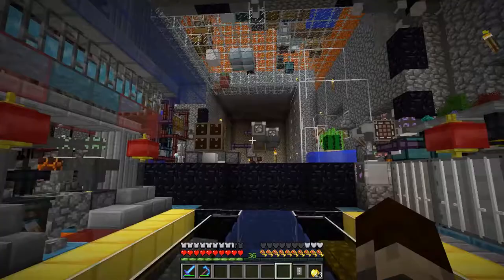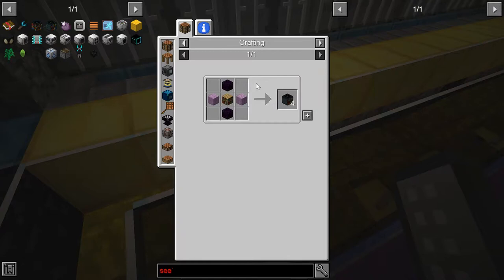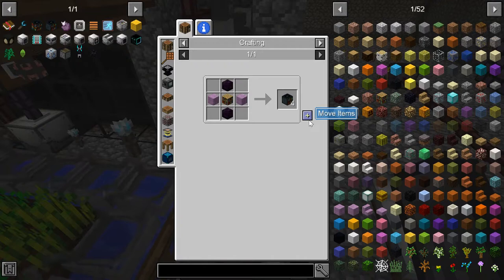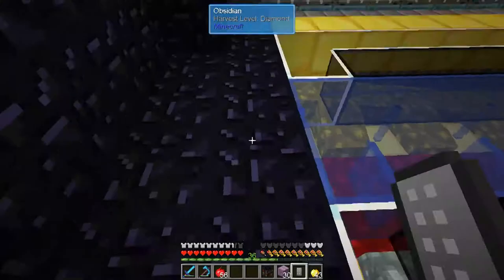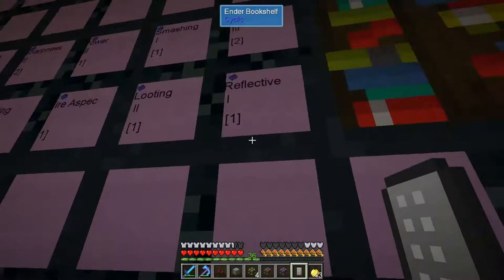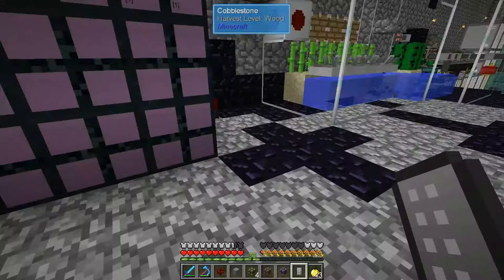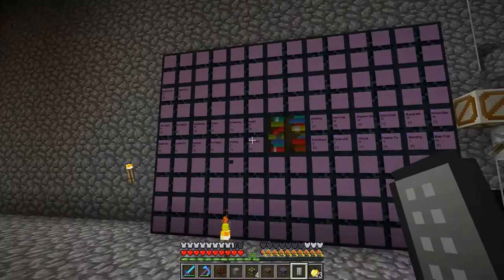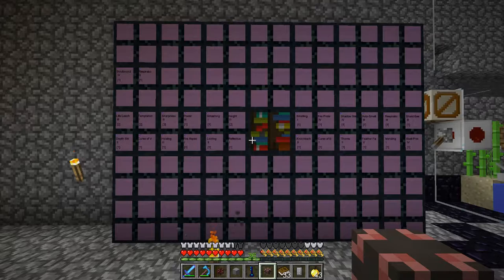Minecraft Sky Factory 4 Ep 20: Ender Library and Ender Bookshelves for Auto Enchantment Storage!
Welcome to Sky Factory 4, another mod pack created by darkosto. Today we  look into a better way to store the enchanted books with the Ender Library and Ender bookshelves. It takes a bit of trial and error, but we find a way to automate the system!